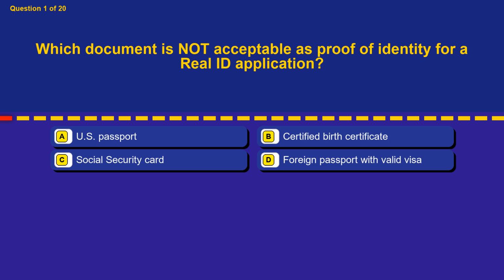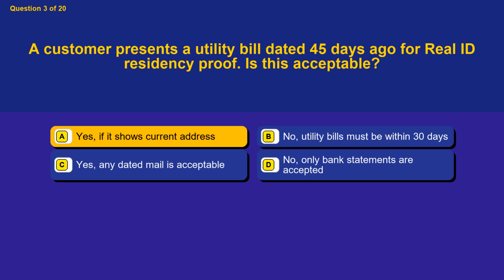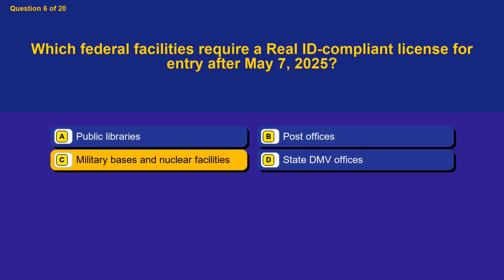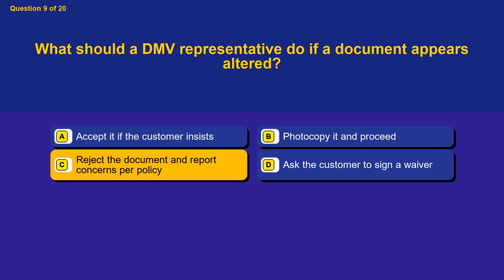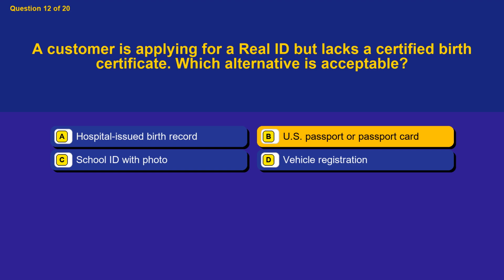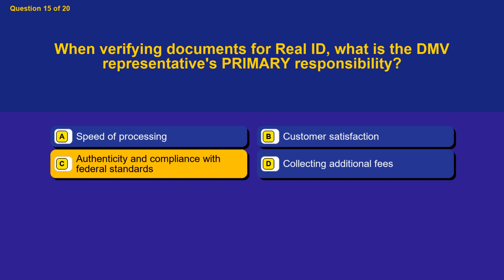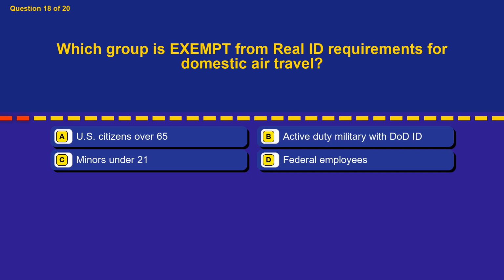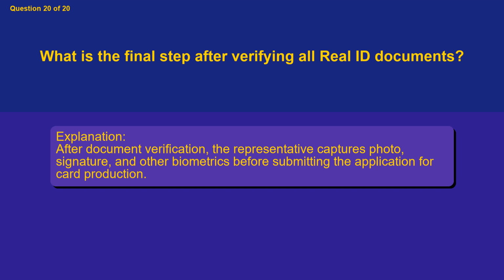REAL ID Guide 2026: New TSA Rules, $45 Identity Fee & DMV Document Checklist You Must Have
The REAL ID deadline is no longer a future date. It is officially here and impacting every traveler in 2026. If you are planning to fly domestically or enter federal facilities this year, your standard driver's license is no longer enough to get you through security. Many travelers are finding themselves stuck at security checkpoints, and as of February 2026, the TSA has introduced a mandatory $45 identity verification fee for those who fail to present a compliant ID. This fee is non-refundable and does not even guarantee that you will be allowed to board your flight.

In this video, we break down exactly what a DMV representative wants you to know before you make an appointment. Walking into the DMV unprepared is the fastest way to waste an entire day and leave empty-handed. We cover the specific documents you must bring, including proof of legal presence, Social Security verification, and the two required forms of residency. We also explain the new TSA ConfirmID system and why relying on it is a massive risk to your travel plans and your wallet.

Whether you are updating your license for the first time or trying to understand the difference between a REAL ID and an Enhanced Driver’s License, this guide ensures you have the right paperwork to avoid being turned away at the airport. Our team also provides these services, personalized checklists, and licensing resources to help you navigate the complex paperwork and get approved without the stress or multiple trips to the office.

Key updates for the 2026 travel season include the full enforcement of the star-compliant identification and the transition of several states to digital-only appointment systems. We discuss the ultimate document checklist including birth certificates, unexpired passports, W2 forms, and specific utility bills that the DMV will accept. We also dive into how to handle name changes due to marriage or court orders, which is one of the most common reasons people are rejected at the counter.

Do not wait until the day of your flight to check for the star on your license. If your ID says Not for Federal Identification or lacks the gold or black star in the upper right corner, you are at risk of missing your flight or paying heavy fees. This video is designed to save you time, money, and stress by giving you the direct facts from a professional DMV perspective.

The regulations in 2026 are stricter than ever before. We provide a step-by-step walkthrough of the application process, from pre-verifying your documents online to what to expect during your in-person screening. We also highlight the differences for non-citizens and those on temporary visas, ensuring everyone has the information needed to maintain valid identification.

Stay ahead of the new regulations and make sure your family is compliant before the summer travel rush begins. If you found this guide helpful for your 2026 travel planning, consider saving this video for your next DMV trip and sharing it with anyone who needs to update their credentials. We are committed to making the licensing process as seamless as possible for our community.